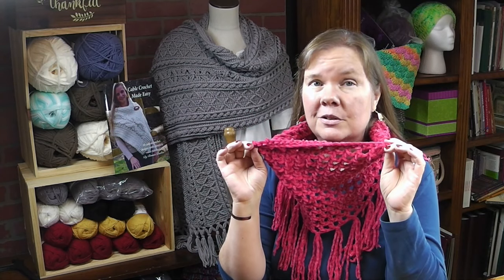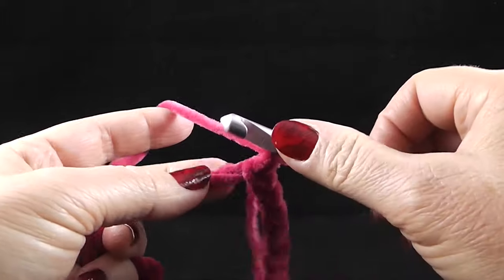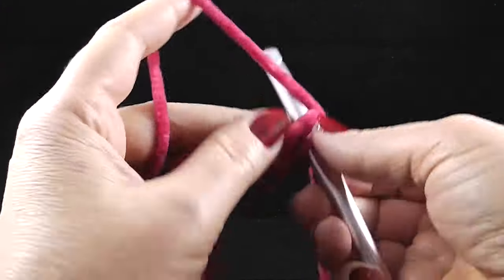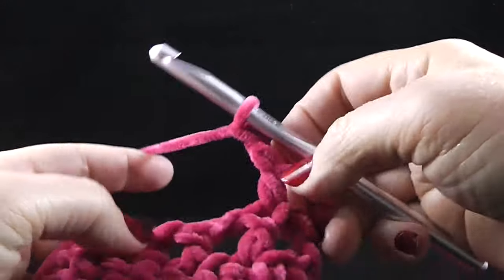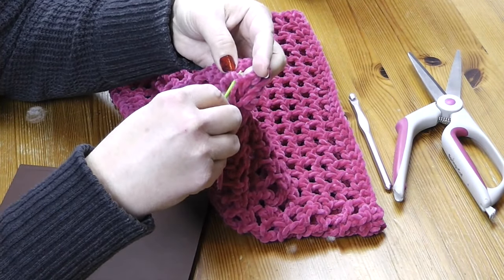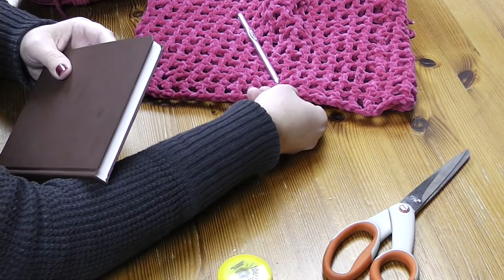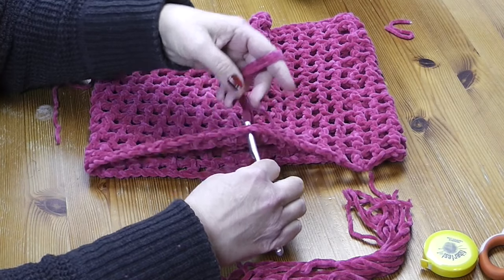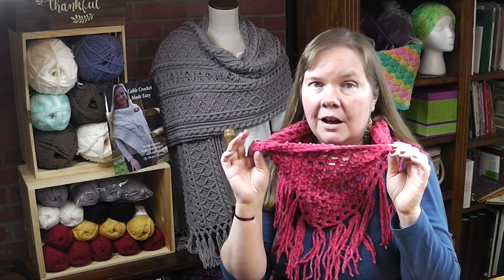The EASY BEGINNER Waffle Stitch Cowl, by Bonnie Barker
Come join Bonnie Barker as sh shows you how to make the EASY BEGINNER Waffle Stitch Cowl! This is a very easy project that can be easily completed in a few hours. You only need to know how to crochet the chain, single crochet, and the double crochet. Bonnie will teach you the rest!